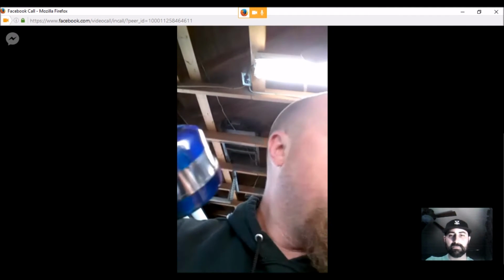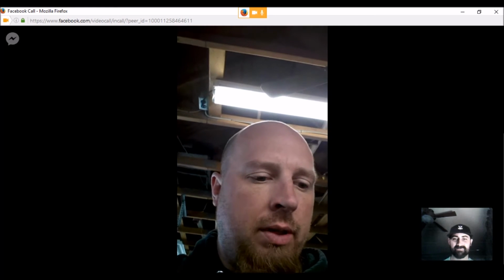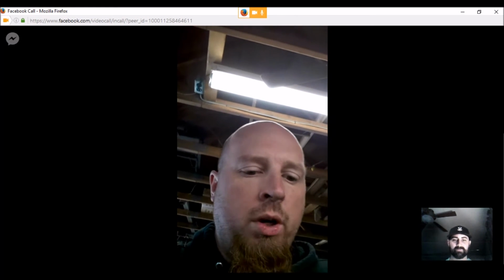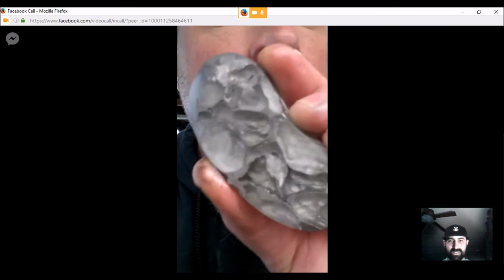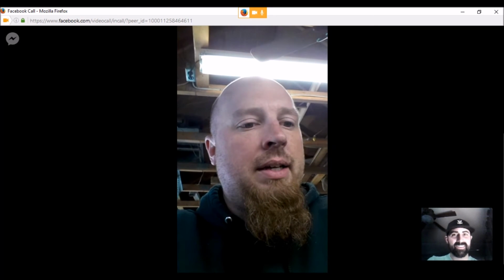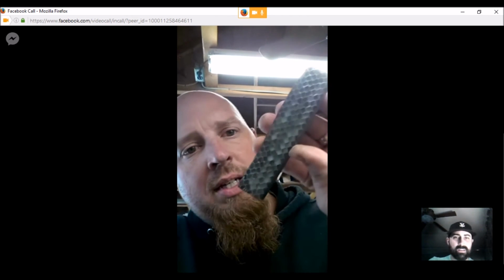Meet the Maker - Clay Smith - Sinister Knives Ep.2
Shadow Warriors Community - Meet the Maker. Episode 2.

Today we're interviewing Clay Smith from Sinister Knives, he is a custom knife maker from Wichita, Kansas and he’s a newcomer to the industry. He’s innovating so check his Facebook and Instagram for some insane stuff.